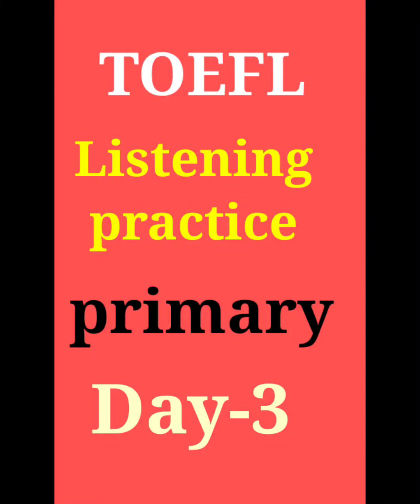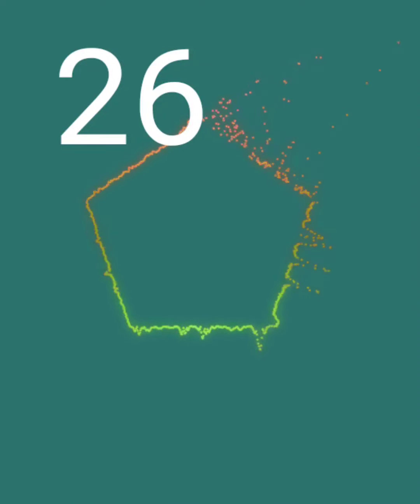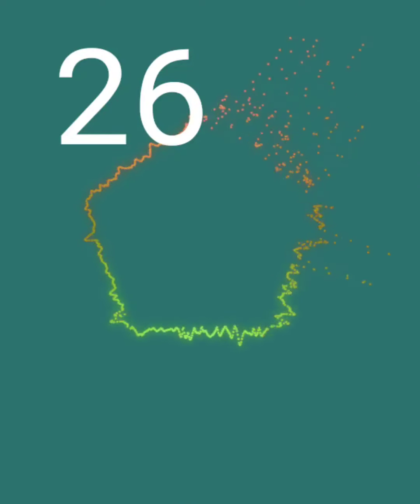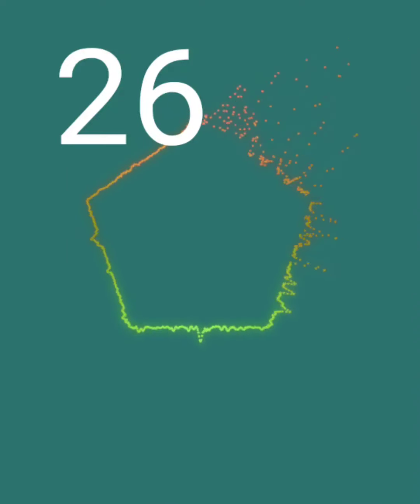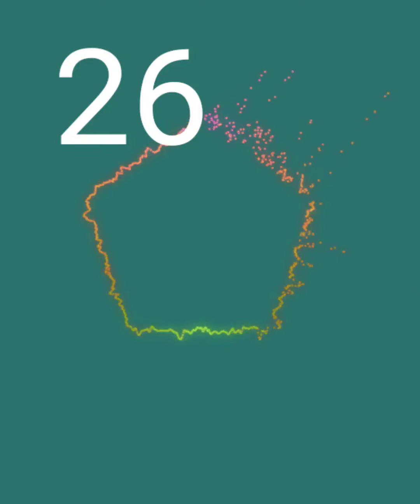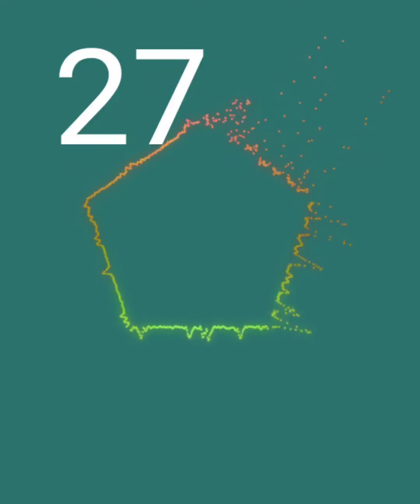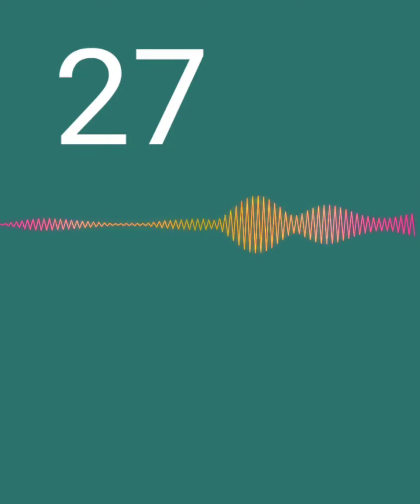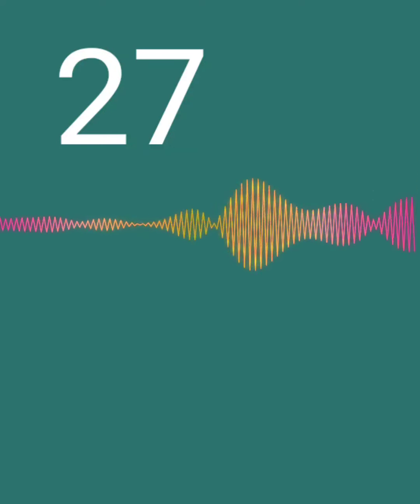TOEFL Listening practice primary Day-3